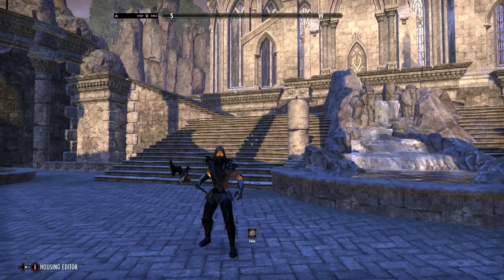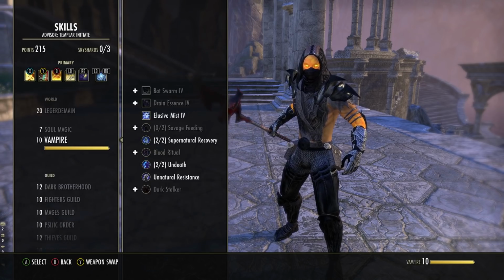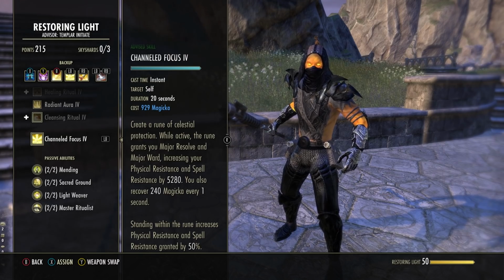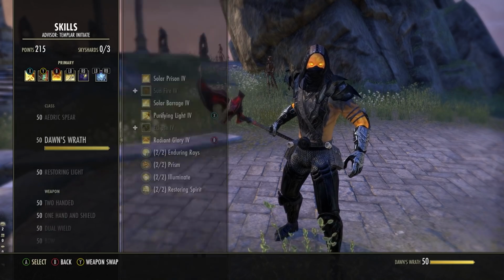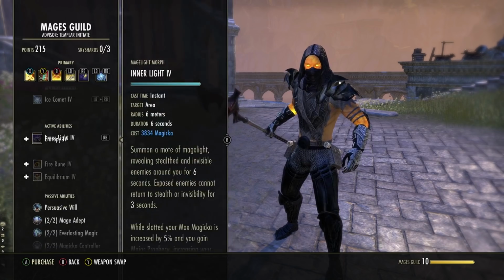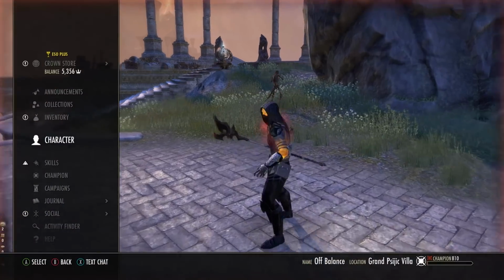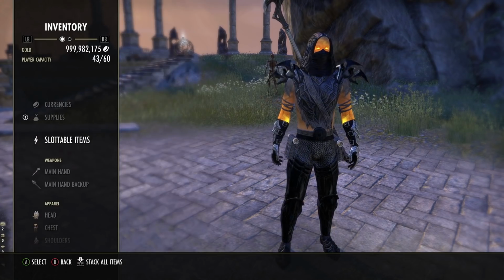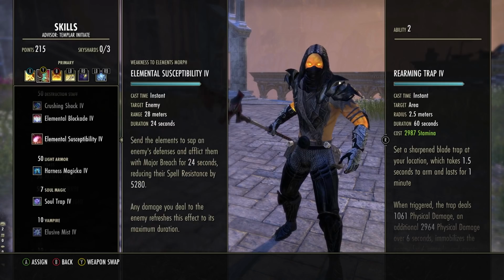ESO - Off Balance - Magicka Templar PVE Build - (Wrathstone)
The Off Balance Templar is back in The Elder Scrolls for the Wrathstone DLC! High single target and aoe damage, built for damage sustain, survival and group damage buffing! Enjoy!

Timestamps:
Note these are for reference to come back to, not for skipping. Skipping will result in asking questions i have already answered.

Stats: 00:49
Skills: 02:03
Passives: 18:33
Gear: 37:00
champion points: 46:25
Rotation: 49:05
Demonstration : 54:04